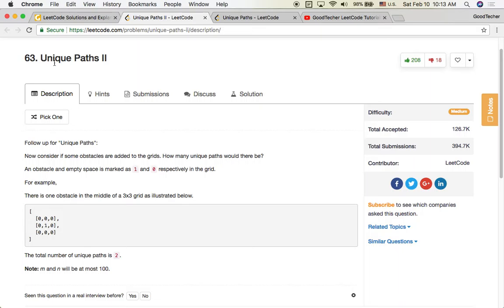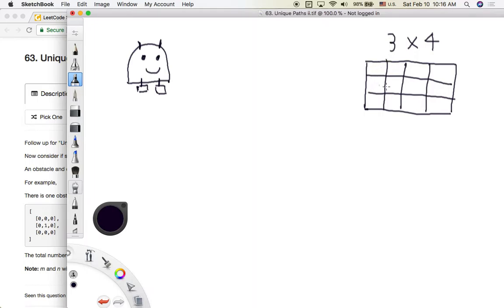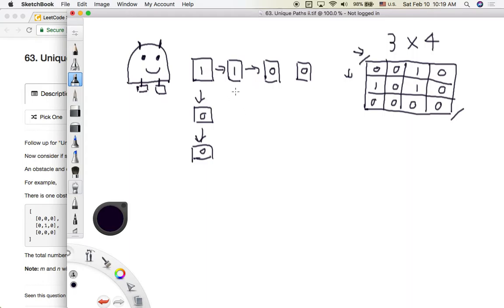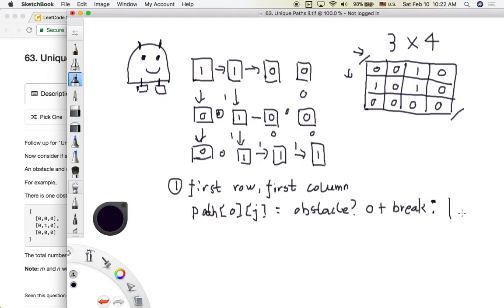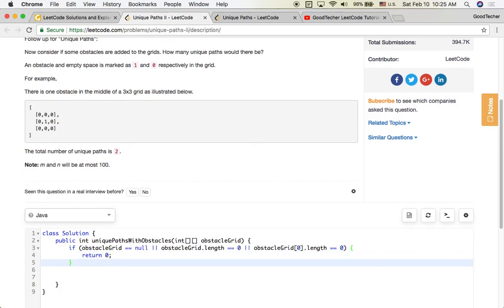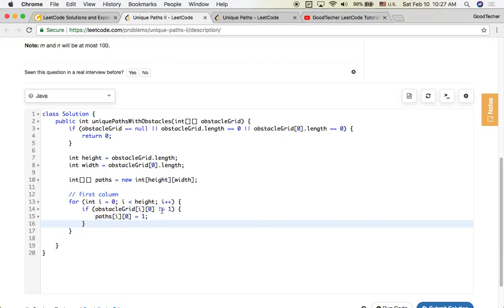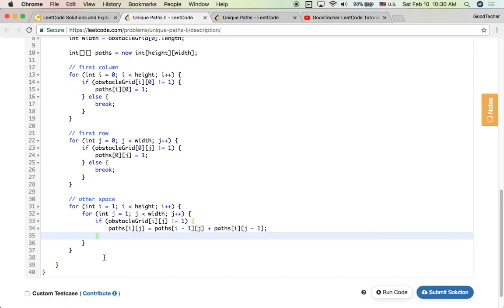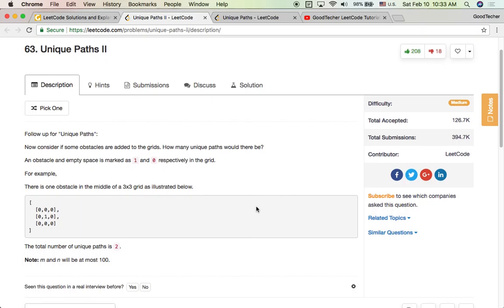LeetCode Tutorial 63. Unique Paths II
GoodTecher LeetCode Tutorial 63. Unique Paths II